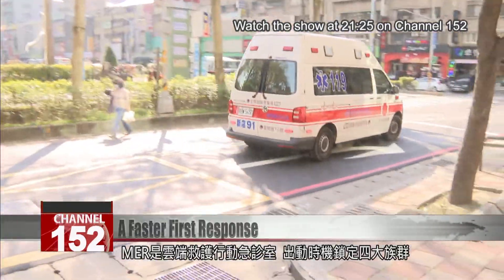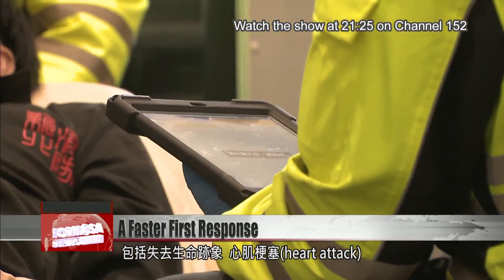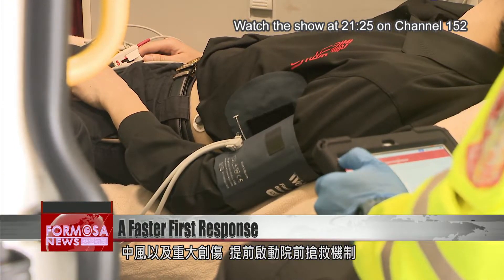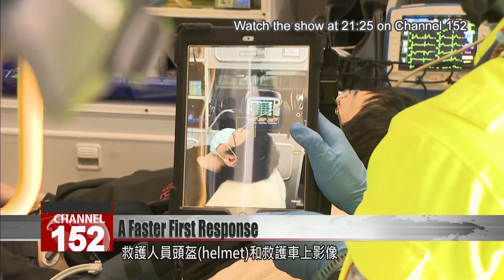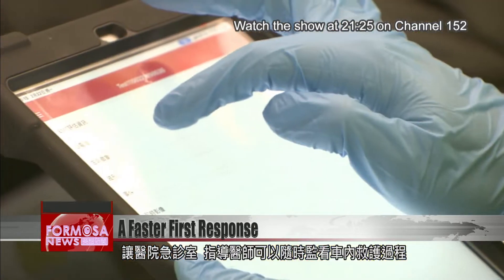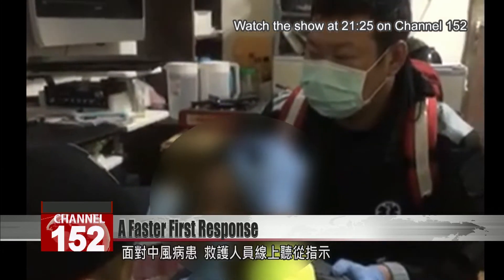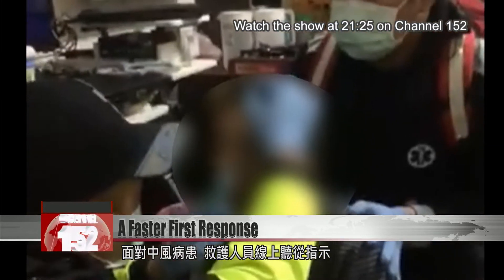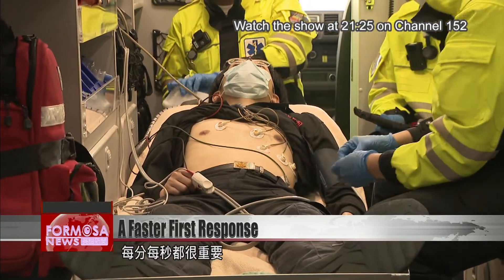First responders in New Taipei have doctors online in the ambulance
A first responders unit in New Taipei is using live imaging technology to make its rescues more effective. Doctors in the hospital can monitor a patient while he or she is still in the ambulance, and instruct emergency crews on how to care for the patient. We spoke to someone living in Xindian District who has benefited from the system.

While at work, security guard Mr. Chen lost consciousness, terrifying his colleagues. But soon first responders arrived to help out.

Fortunately, they later heard the great news - Mr. Chen recovered after reaching the hospital. That was thanks to the fire department MER team, who video-called doctors in the hospital before Mr. Chen even arrived.

Mr. Chen
Hospital patient
I was feeling dizzy that day, and my chest was aching, and then later, when I woke up, I was in intensive care.

MER stands for Mobile Emergency Medical Services Room. They specialize in emergencies where patients lose vital signs, heart attacks, strokes, and major injuries, where they can initiate life-saving treatments before the patient reaches hospital.

Live footage from the rescue team''s helmets and the inside of the ambulance is sent to the hospital ER via a cloud platform. That way doctors can monitor the entire journey in the ambulance and provide instructions for treatment.

For a patient having a stroke, this first responder takes instructions from a remote doctor. Real-time guidance makes the rescue more effective, increasing chances for patients to get the care they need as soon as possible.